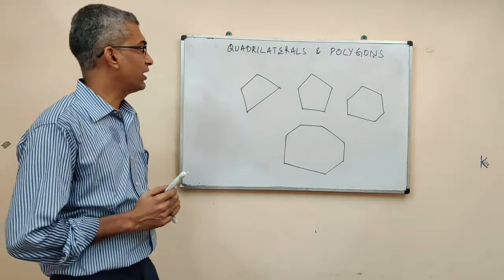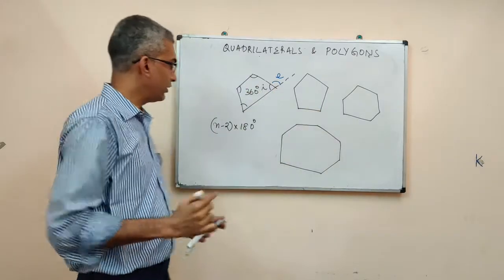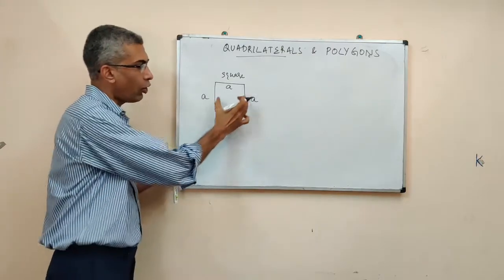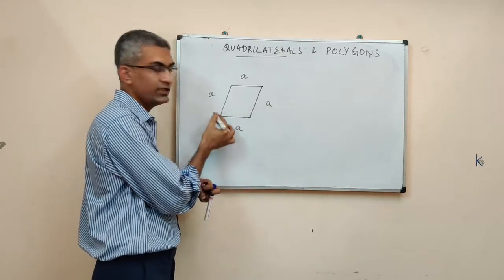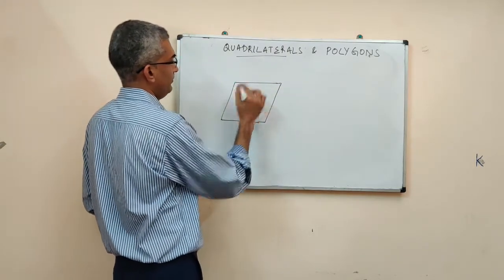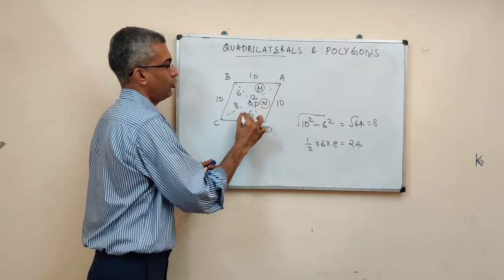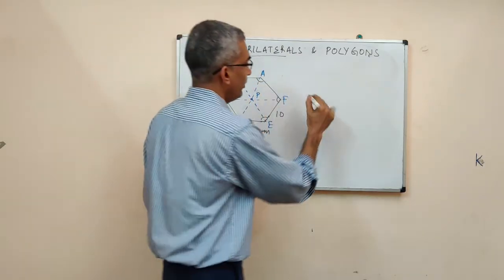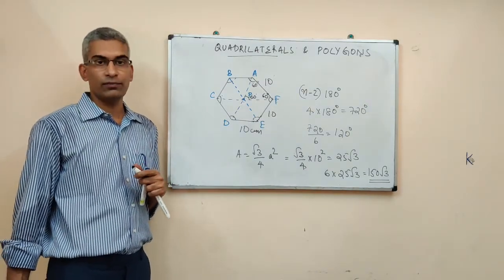Geometry Quadrilaterals Polygons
This is an important sub topic of geometry. In this discussion, figures with 4 sides - Quadrilaterals and figures with more than 4 sides - Polygons are discussed in detail. Properties of different types of quadrilaterals like Square, Rectangle, Rhombus, Parallelogram, etc are elaborated. Methods to find areas of quadrilaterals are discussed.